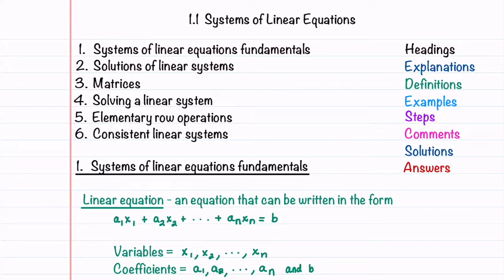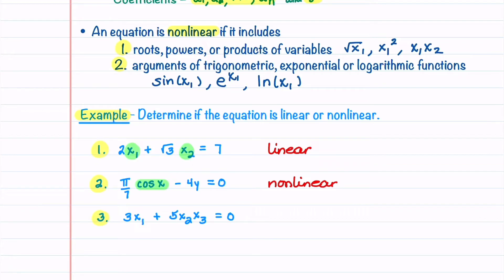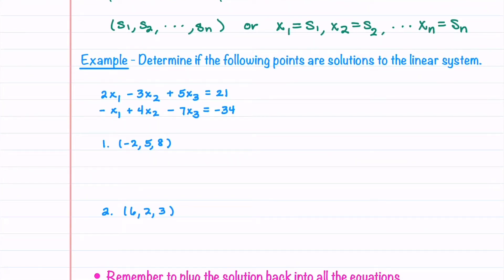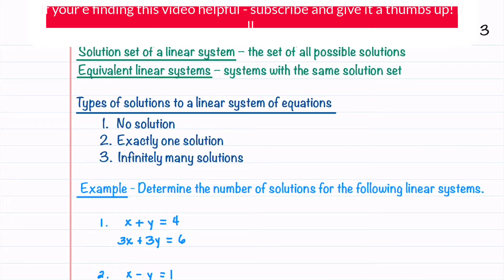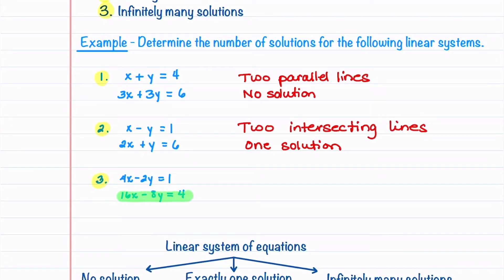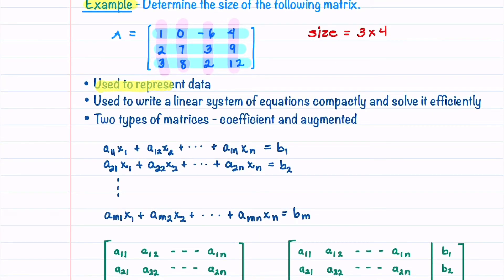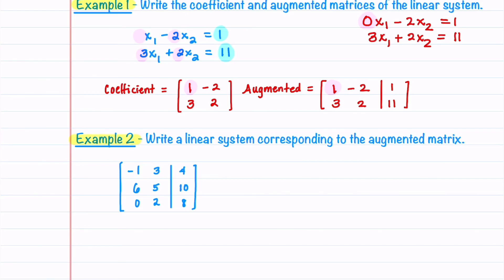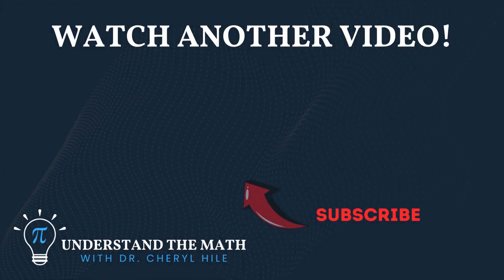Systems of Linear Equations - Part One | Linear Algebra Entire Course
This video is part of our comprehensive Linear Algebra series and covers the first half of Section 1.1: Systems of Linear Equations. In this video, we delve into the fundamentals of linear systems, explore the different types of solutions, and learn how to represent linear systems in matrix form.

What You'll Learn:
Fundamentals of Systems of Linear Equations: Understand the basic structure and components of linear systems.
Types of Solutions: Explore the three possible outcomes for linear systems: no solution, exactly one solution, or infinitely many solutions, and understand them through a geometrical perspective.
Matrix Representation: Learn how to write linear systems in matrix form, distinguishing between coefficient and augmented matrices.

This video provides a solid foundation for solving linear systems and prepares you for more advanced topics, such as elementary row operations and consistency of systems, which we’ll cover in the next video.

Be sure to download the free guided notes (link below) to follow along and practice on your own. These notes include space to highlight key concepts and solve the example problems as we work through them.

*Timestamps*
00:00 Introduction
00:36 Linear Equation Fundamentals
03:33 Solutions of Linear Systems
10:40 Matrices